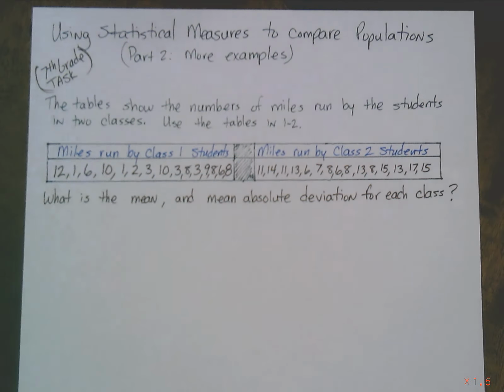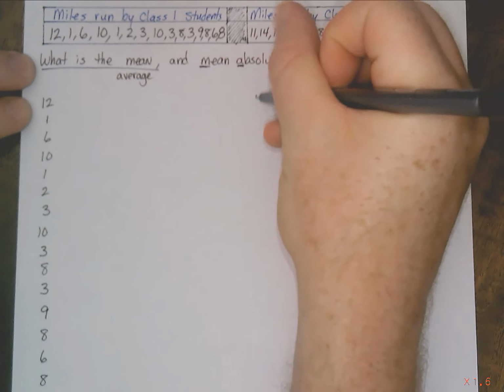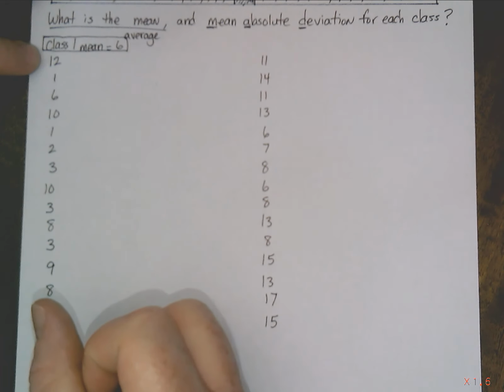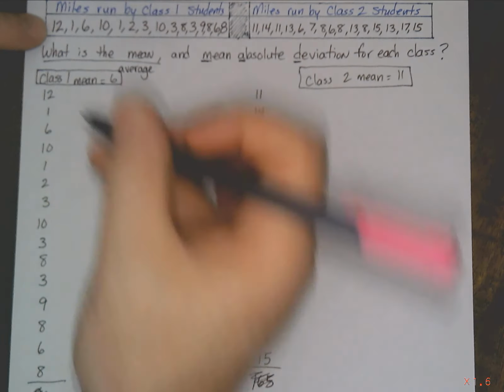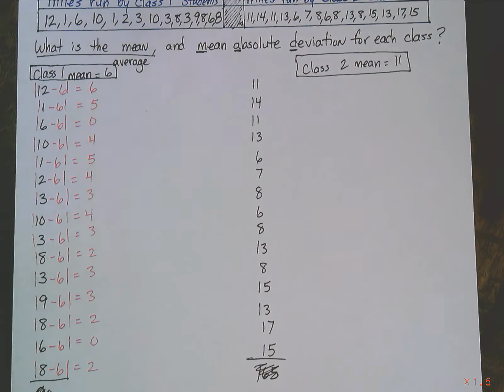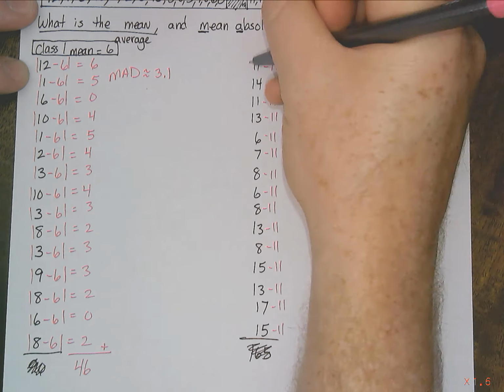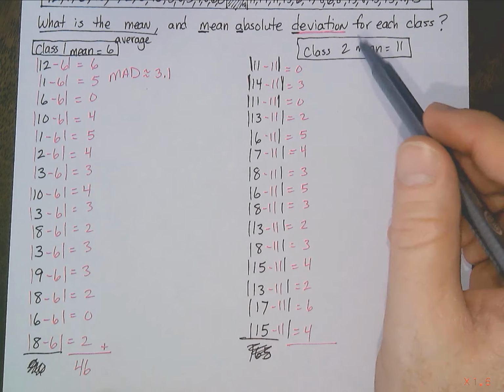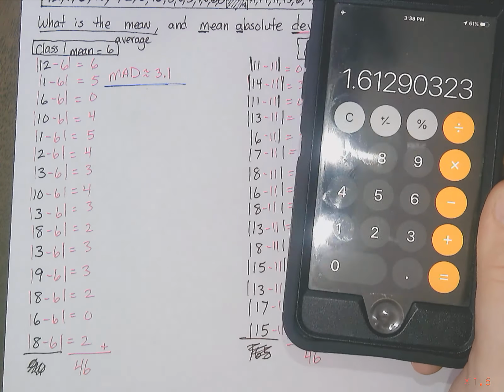The MAD, Mean Absolute Deviation Part 2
One more example of how to find the "MAD"